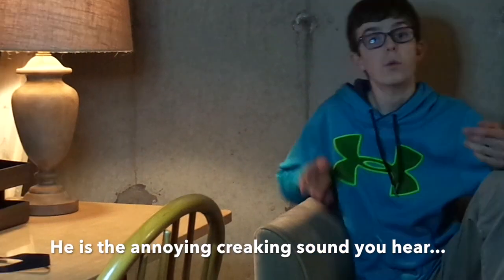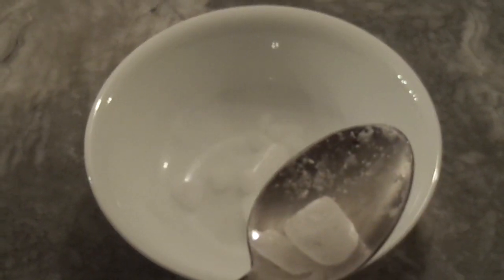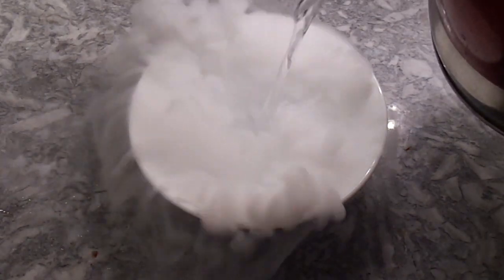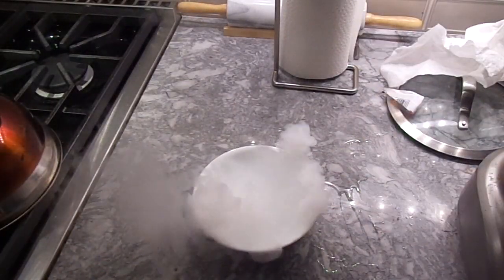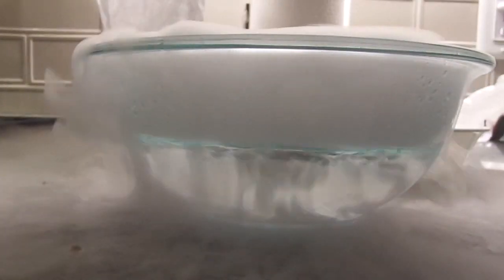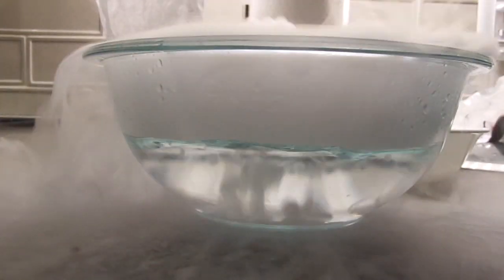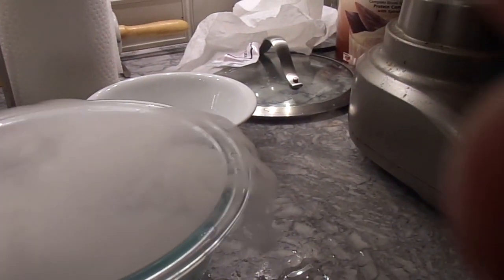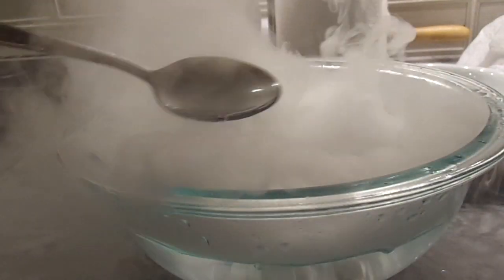Dry Ice vs. Hot Water!!! (Homemade Fog Machine!!!)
In this video we mixed dry ice and hot water it was super cool, I hope you like it! Be sure that if you are doing this at home that you use proper safety because the dry ice can burn you. Enjoy! Happy Thanksgiving!